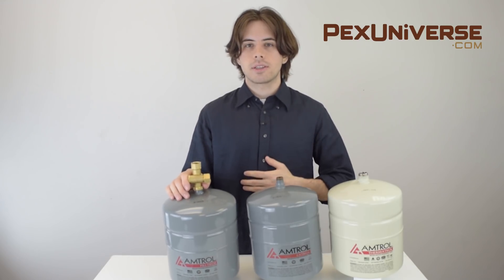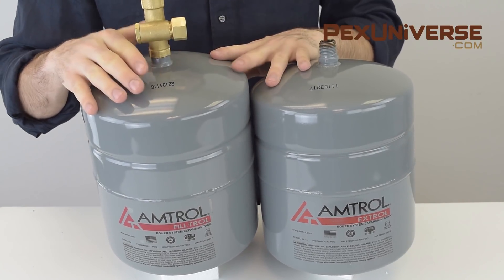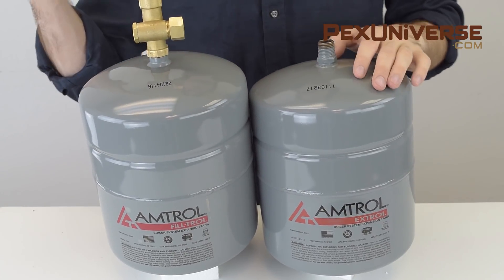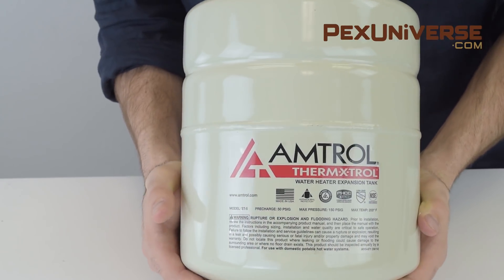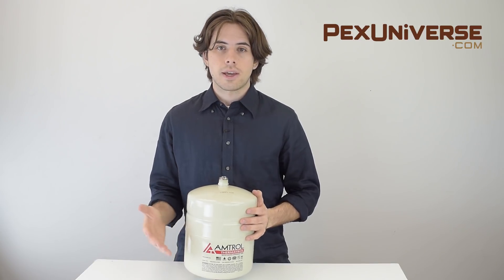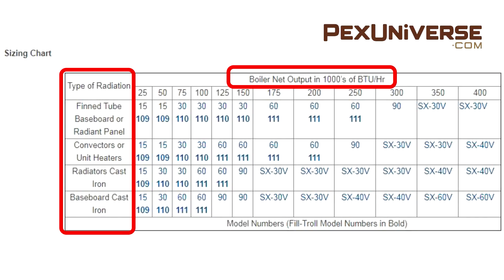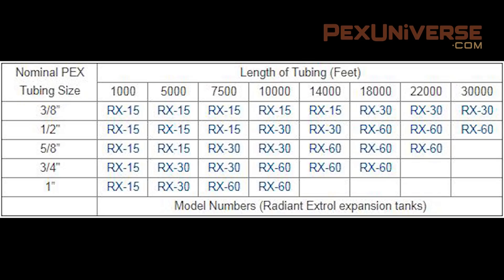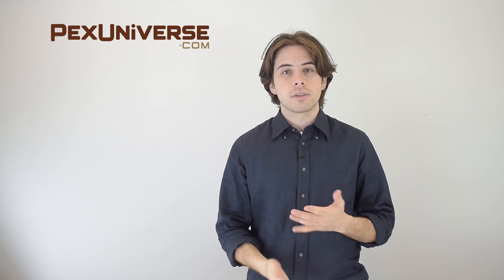How to size and select a proper expansion tank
Sizing an expansion tank
Different kinds of expansion tanks
Amtrol expansion tanks
Extrol expansion tank
Fill-Trol expansion tank
Calefactio HGT-30, the Watts ETX, and B&G HFT series
Relief valve discharge